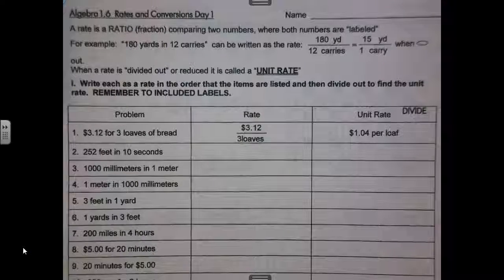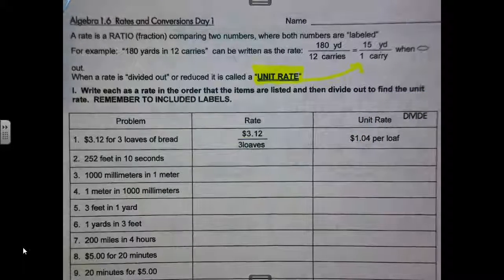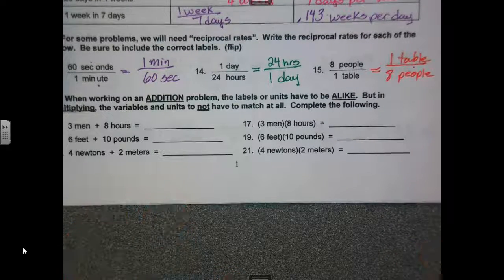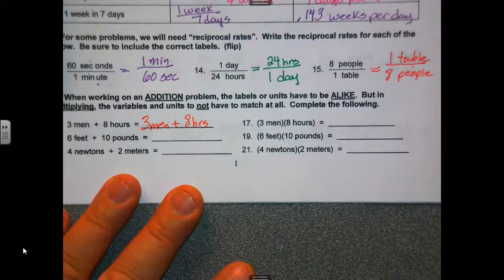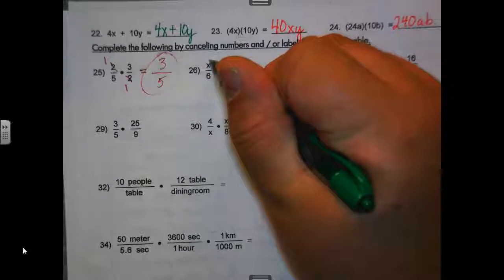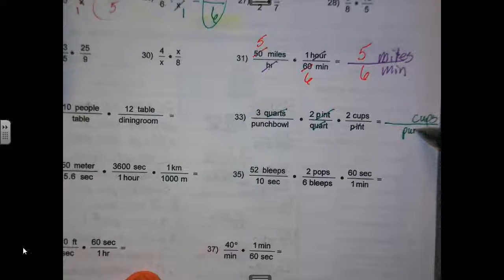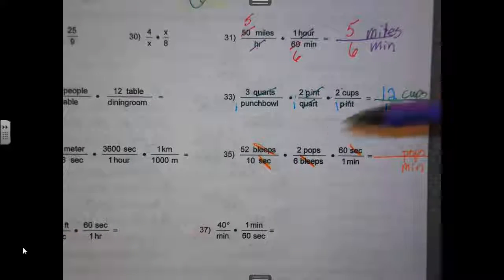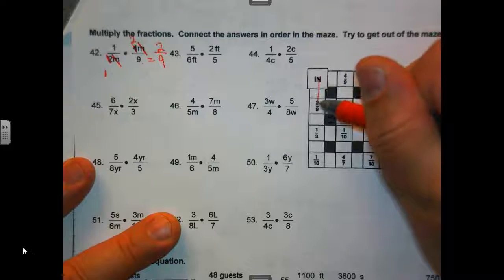A1 1.6 Rates and Converations Day 1 (2)